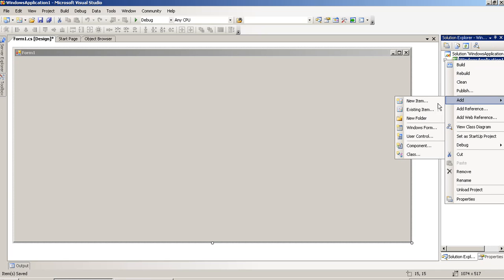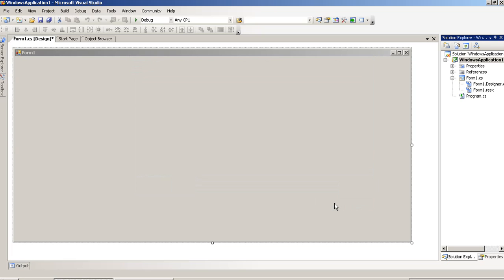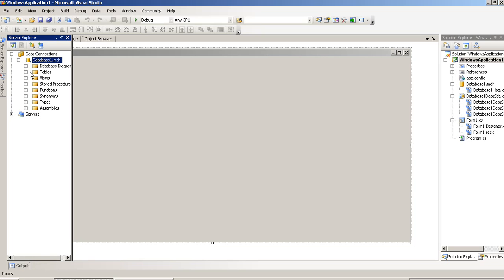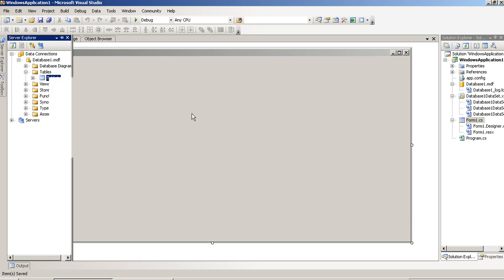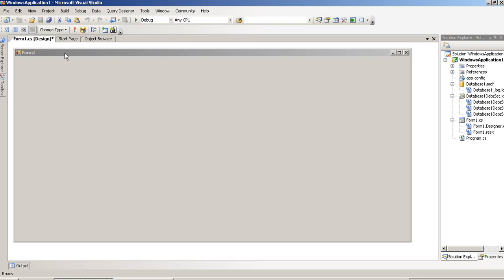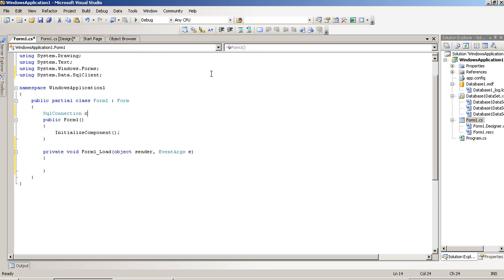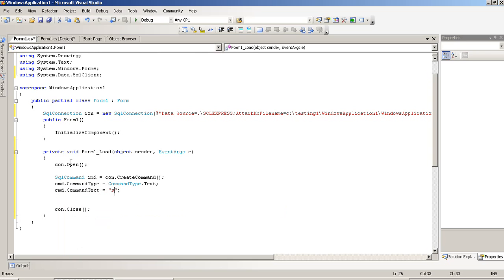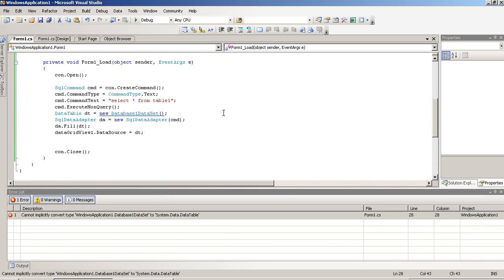Show database values in Table or DataGridView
using this tutorial you can understand that how you can display sql record in datagrid or table format in c#.